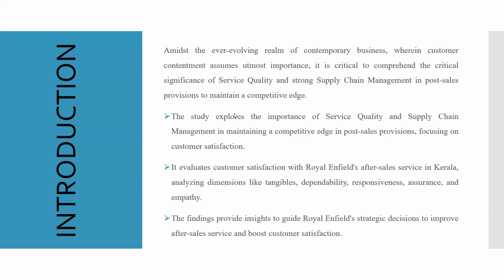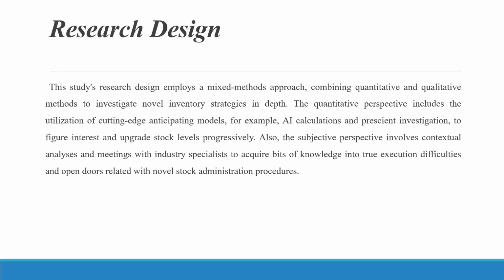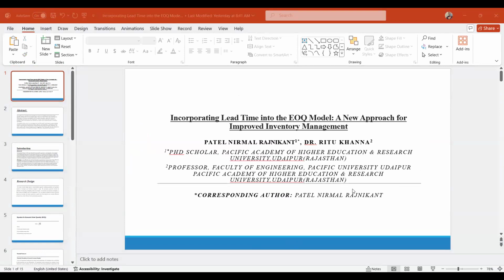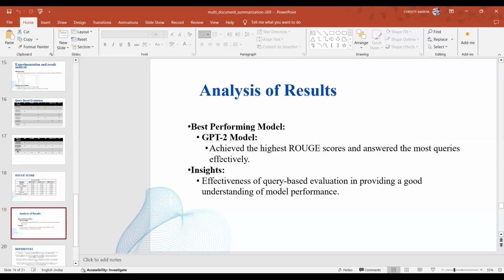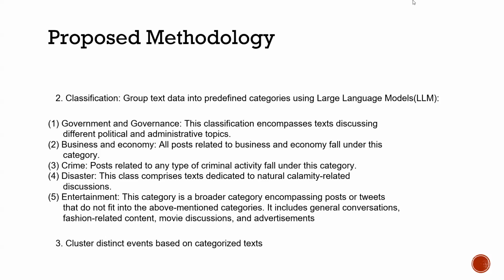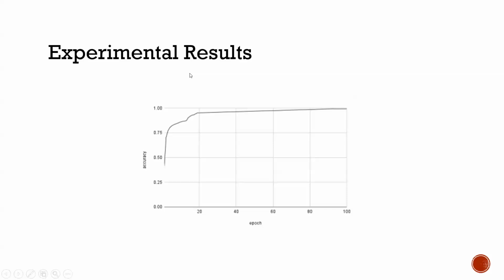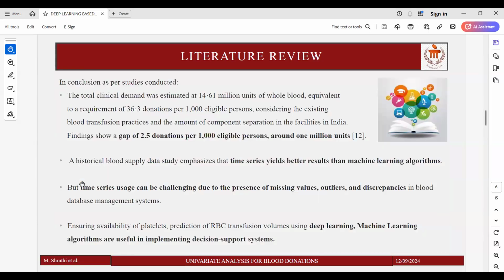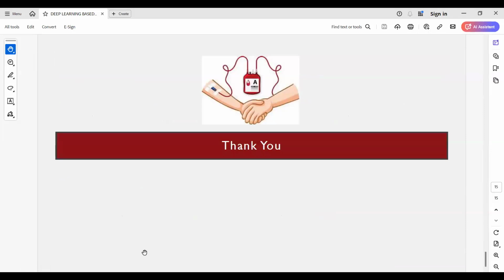3rd ISBM 2024 | Bangkok, Thailand | Technical Session 6B